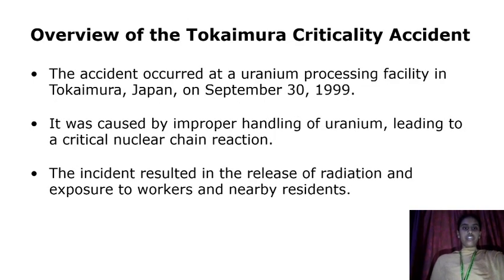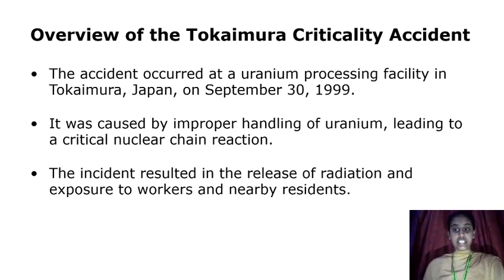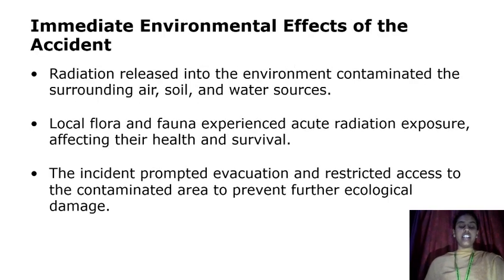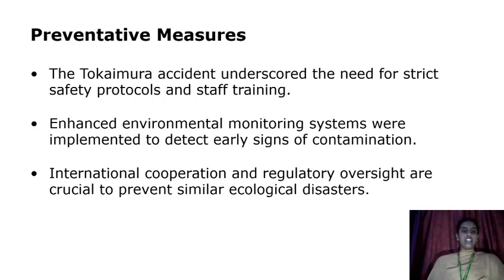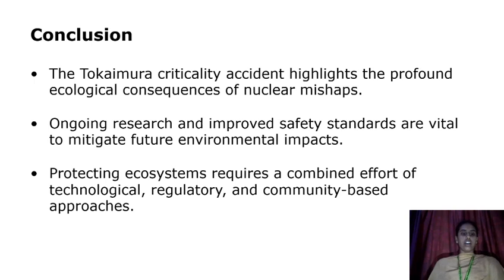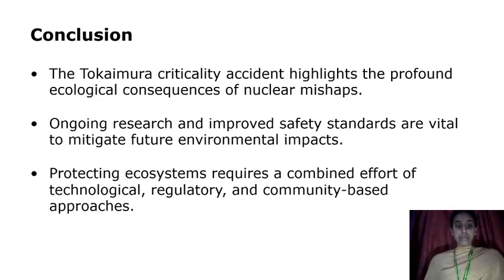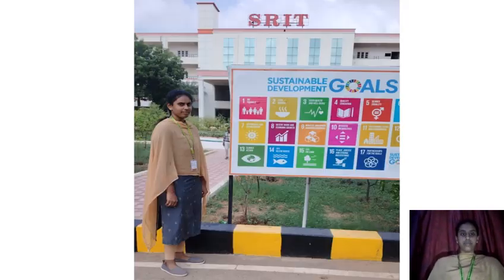October 18, 2025